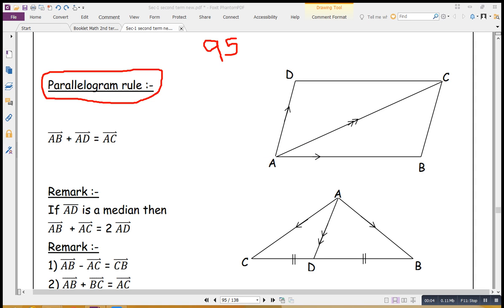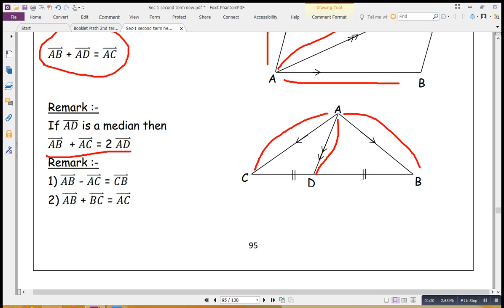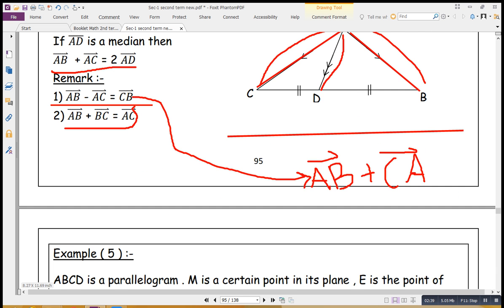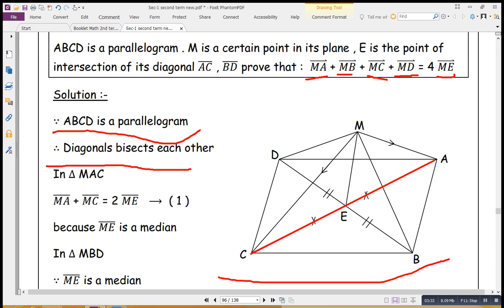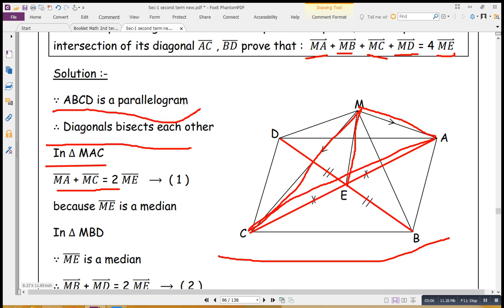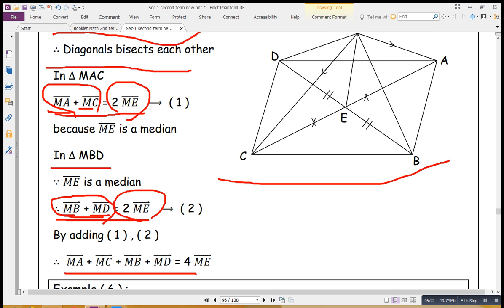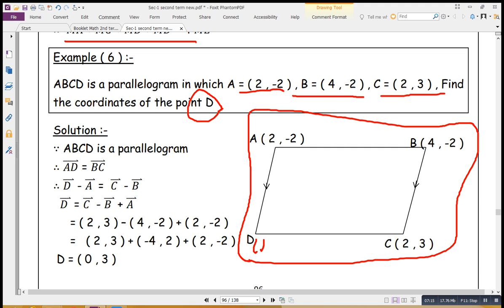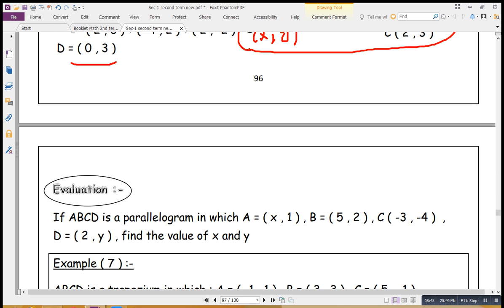exercises on vectors ( Geometry secondary one ) , solving examples Part 1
solving examples of Vectors , exercises to help you to solve Vectors exercises
شرح ماث لغات الصف الاول الثانوي ( المتجهات )